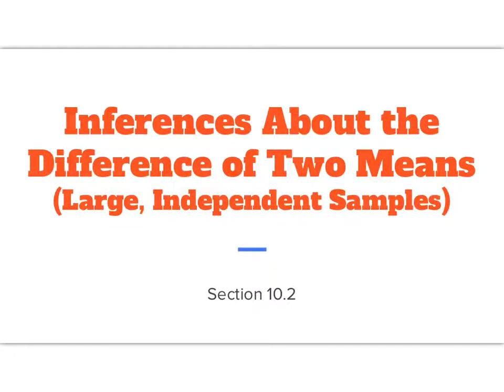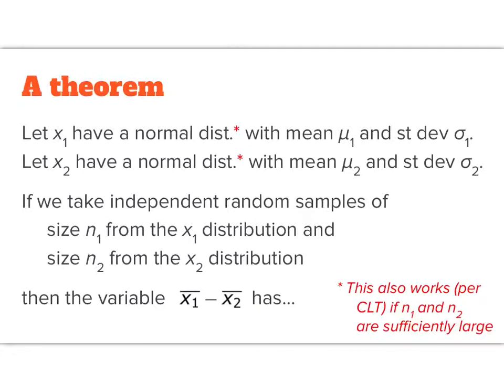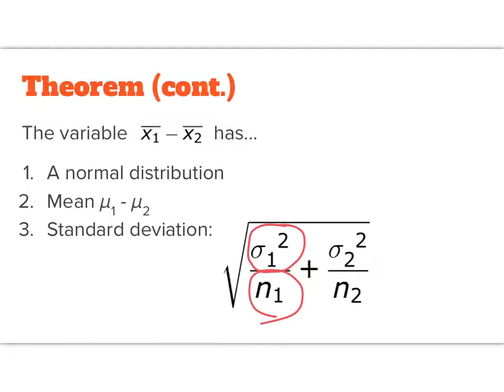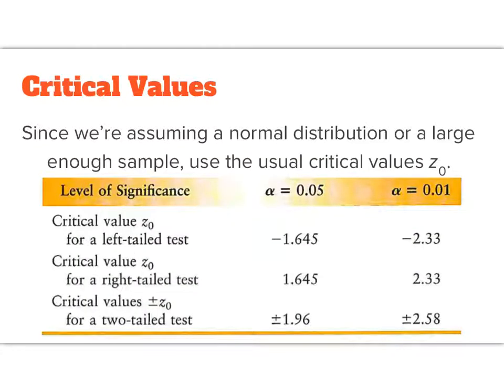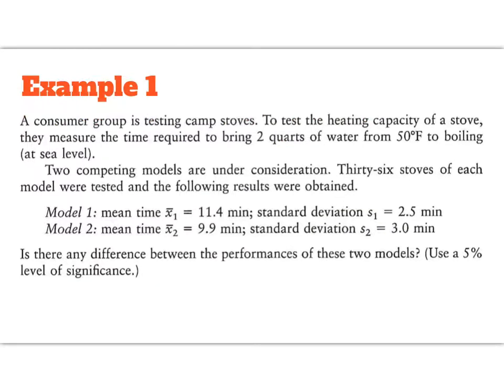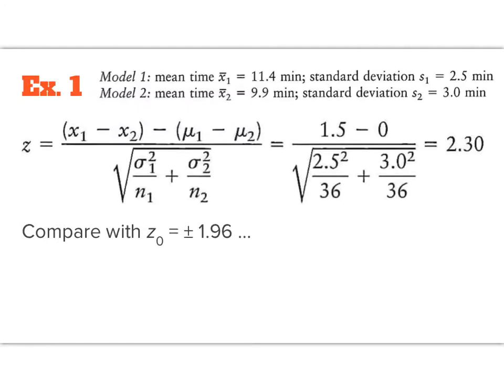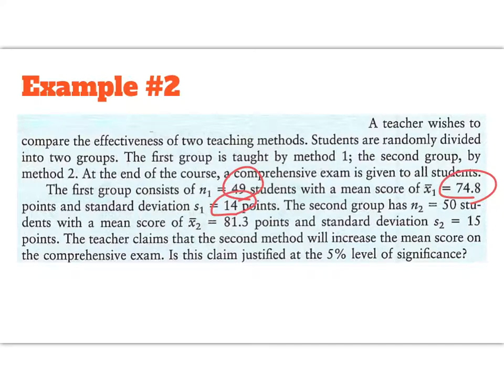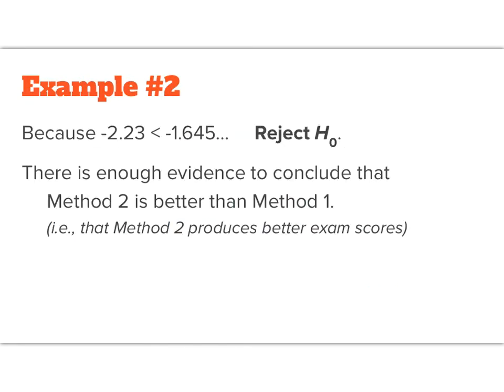10.2 - Inferences About the Difference of Two Means